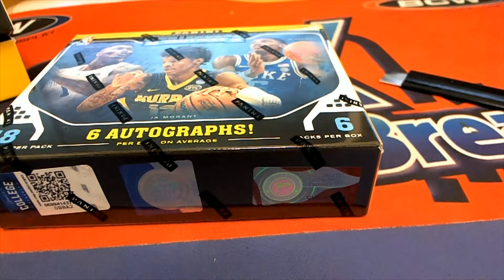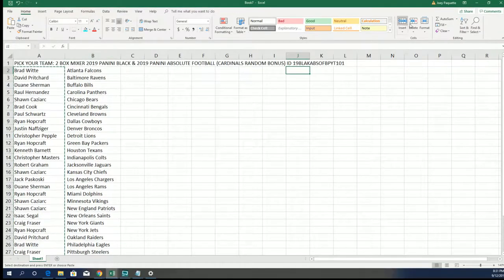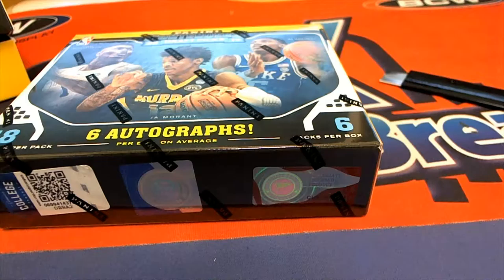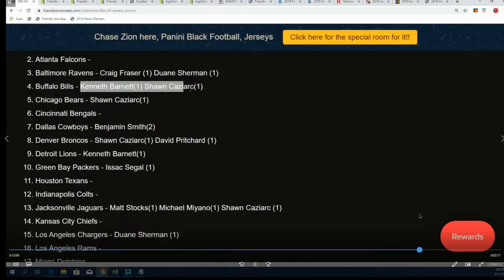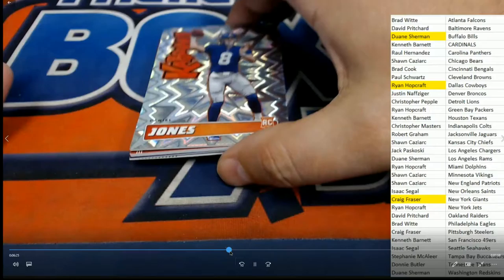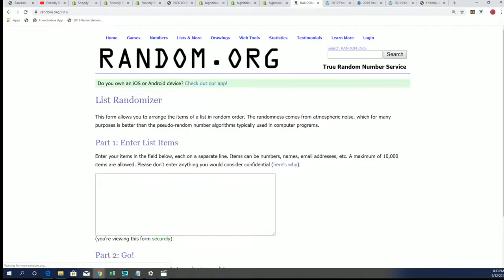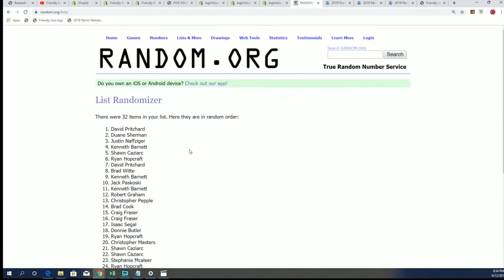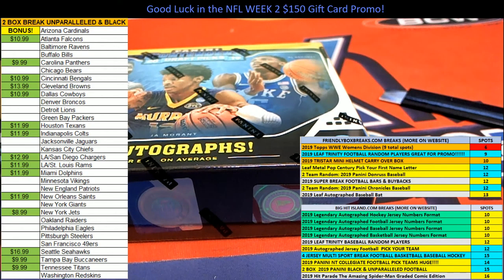BIG HIT ISLAND PROMO SPOTS FOR THE 2 BOX MIXER ABSOLUTE & BLACK FOOTBALL ID 19BLAKABSOFBPYT101